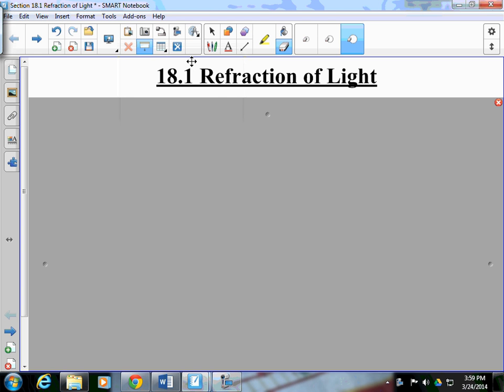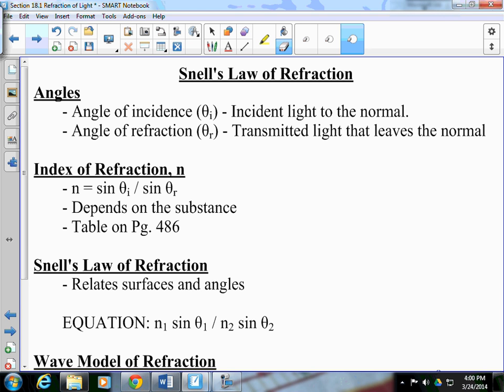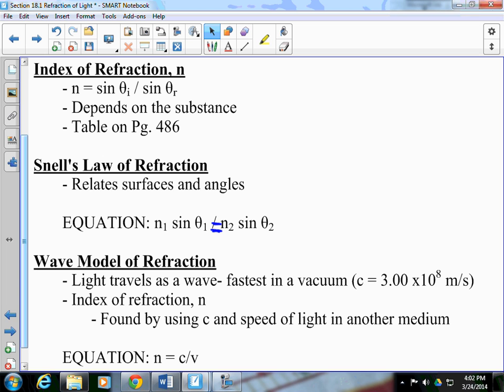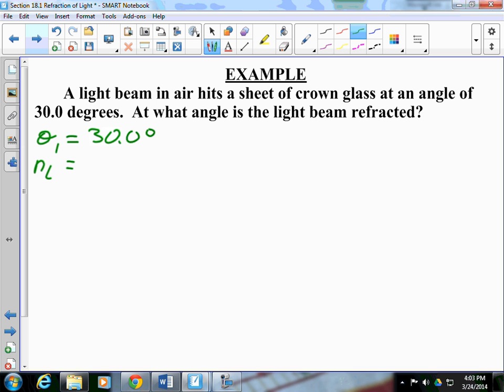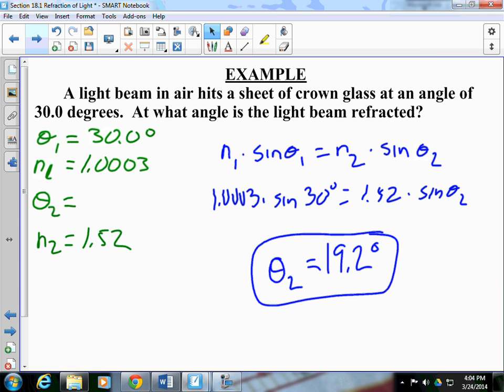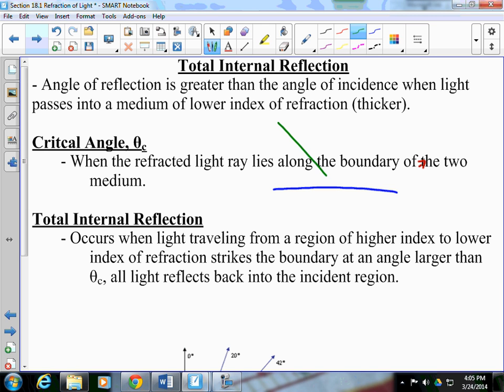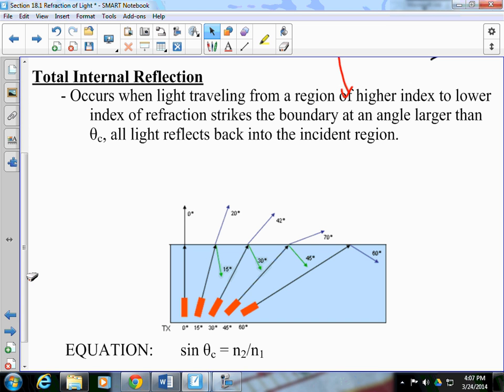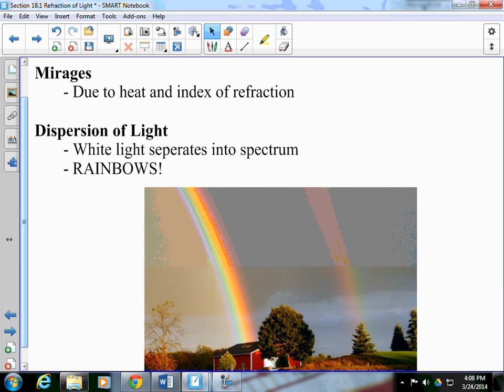Section 18.1 Refraction of Light